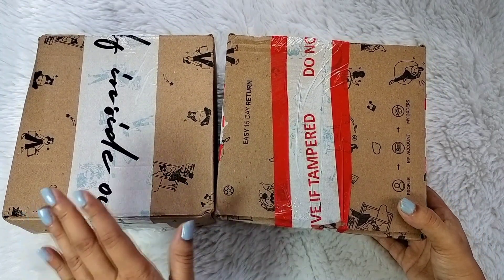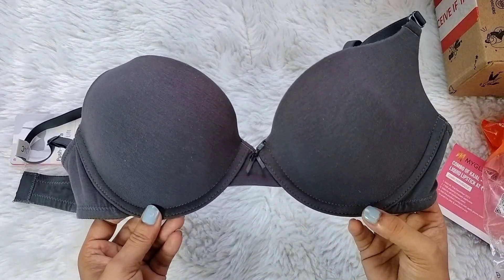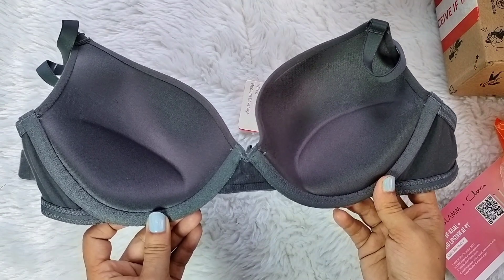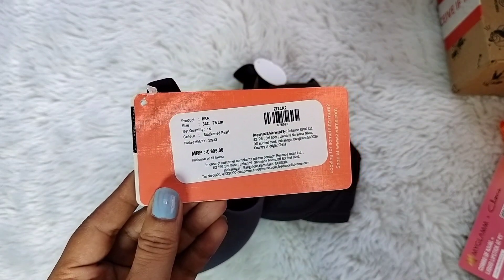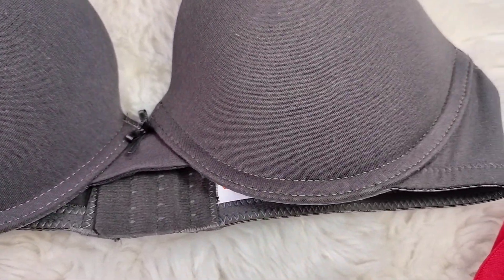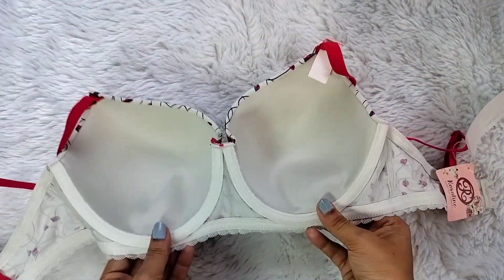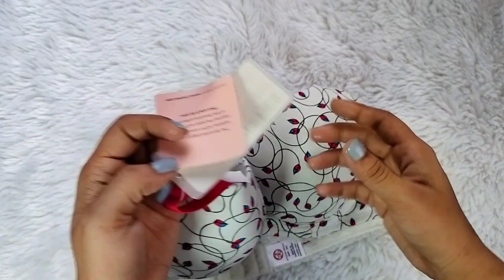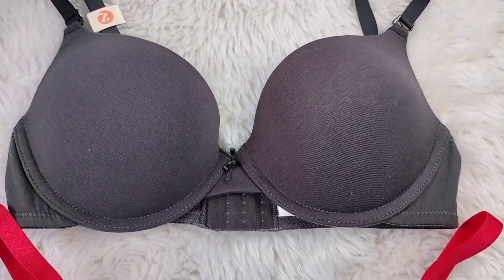*Zivame Padded Bra Haul*Under Rs.299😍Zivame Padded/Wired/T-shirt/Push-Up Bra Haul/Zivame Sale🎉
Hey Guys❤Don't forget to

🛒  Purchase Link -

💚Zivame Beautiful Basics Push-Up Wired Medium Coverage Bra (Black) -

My equipment :
My camera

Love you❤❤❤
Xoxo💓💓💓